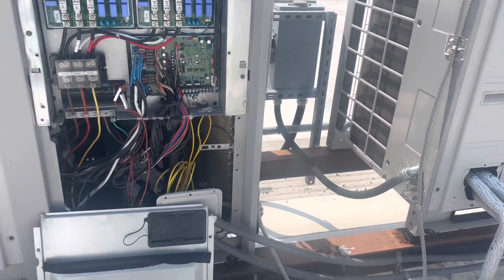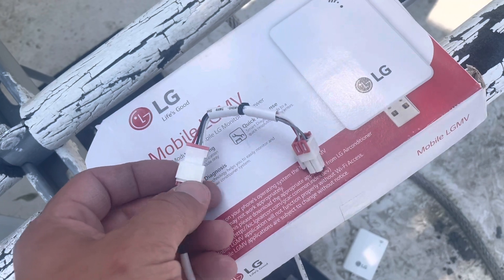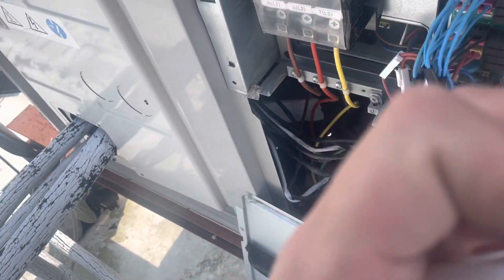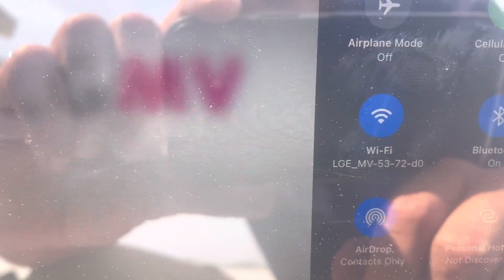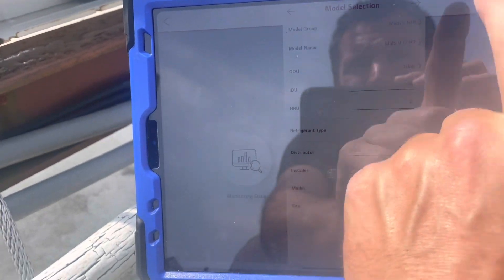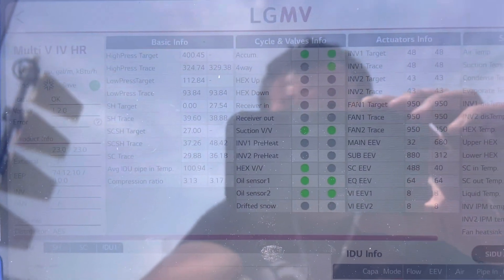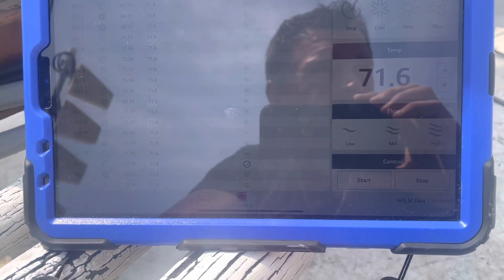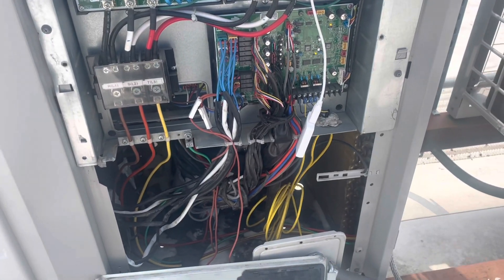Using the Mobile LGMV Tool!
In this video I explain how to hook up and and use the Mobile LGMV tool on a LG Multi V VRF system.

Foam tape:

4 TO CHOSE FROM!

WisePro Tradesman Backpack: